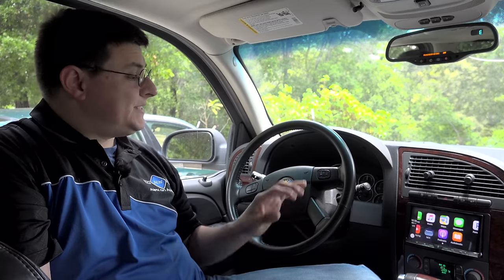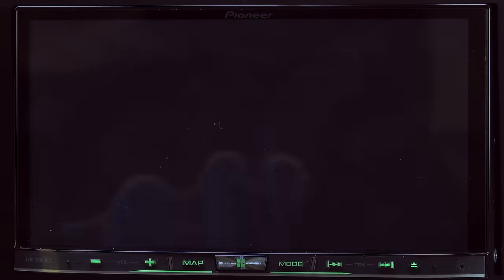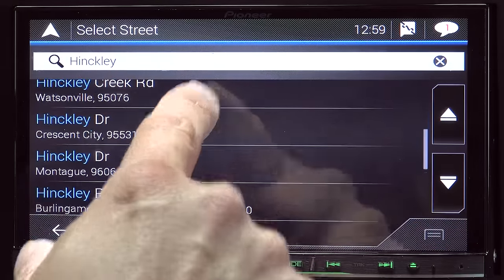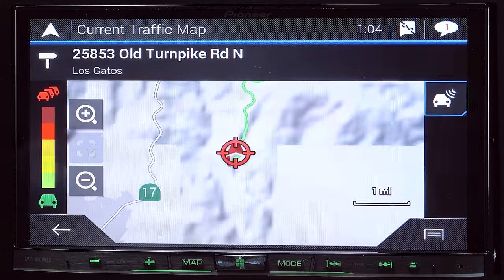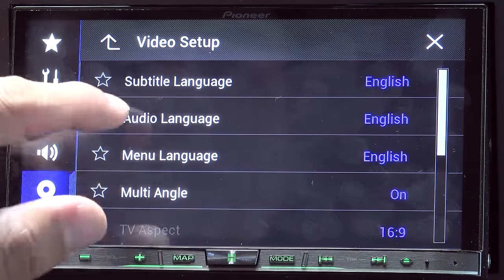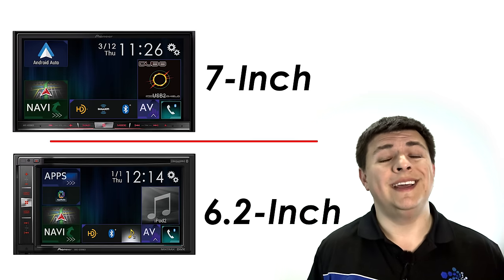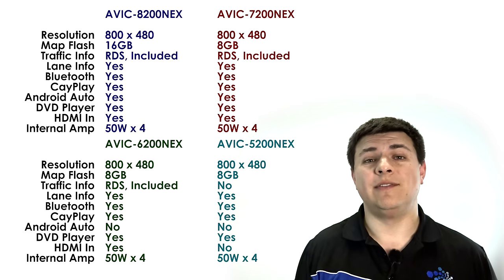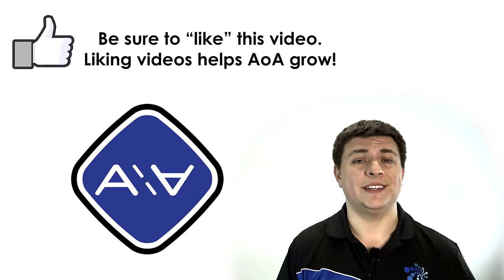Pioneer AVIC-8200NEX Infotainment and Navigation System Review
Pioneer's latest after-market head unit offers all the goodies you'd expect in a modern car radio: CarPlay, Android Auto, DVD player, dual USB inputs, auto tuning to your car's acoustics and a snazzy touchscreen. I liked it so much I put one in my own car.